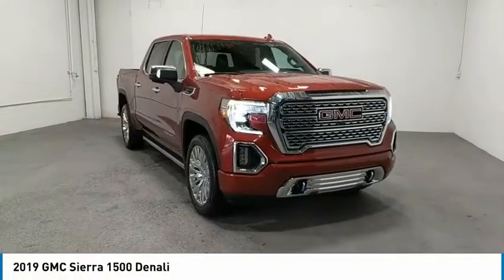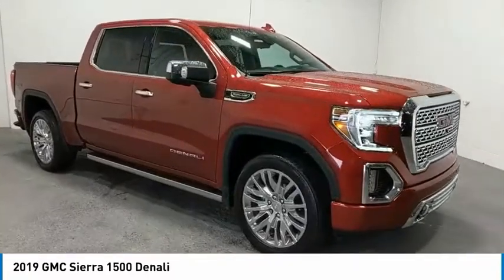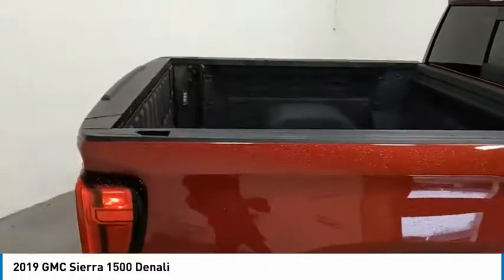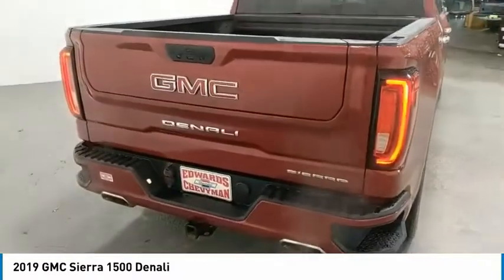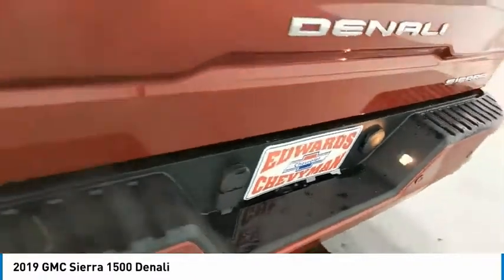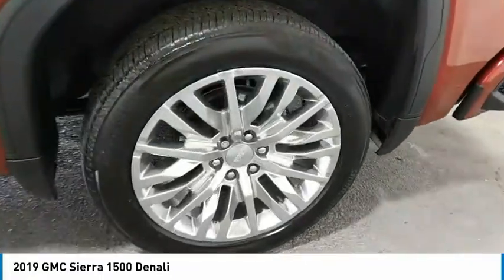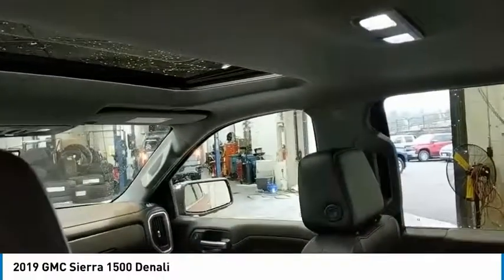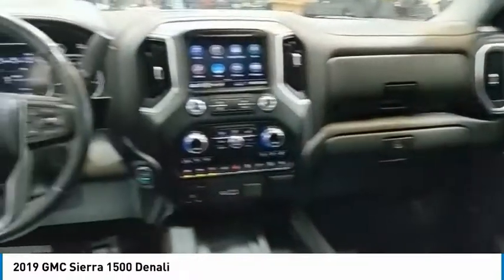2019 GMC Sierra 1500 Live STK107050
2019 GMC Sierra 1500 Denali

Recent Arrival! Edwards Chevrolet 280 is Proud to offer you this Exceptional 2019 GMC Sierra 1500, Appointed with the Denali Trim and is finished in Red Metallic over Gone inside. Highlight features include 10-Speed Automatic, 4WD, and Gone And it is ready for your consideration today!brbrbr15/20 City/Highway MPGbrbrbrEdwards Chevrolet-280 in Birmingham, AL, also serving Tuscaloosa, AL and Montgomery, AL is proud to be an automotive leader in our area. Since opening our doors, Edwards Chevrolet-280 has kept a firm commitment to our customers. We offer a wide selection of vehicles and hope to make the car buying process as quick and hassle free as possible PLUS Lower city taxes on purchases.